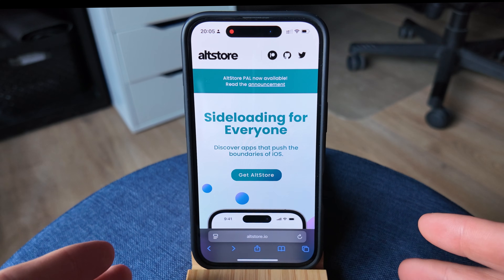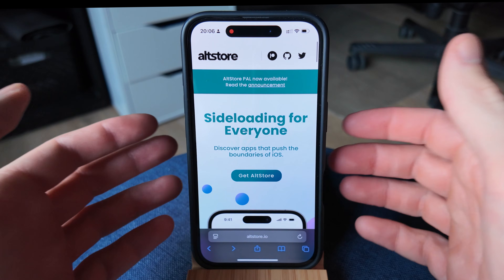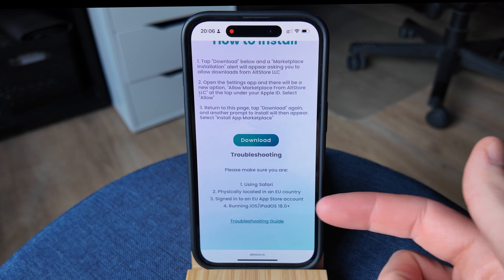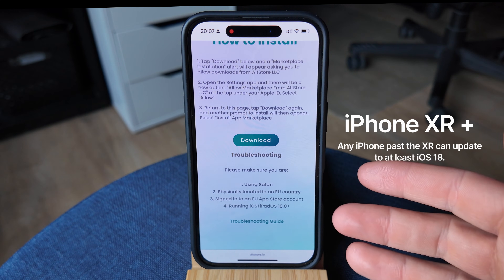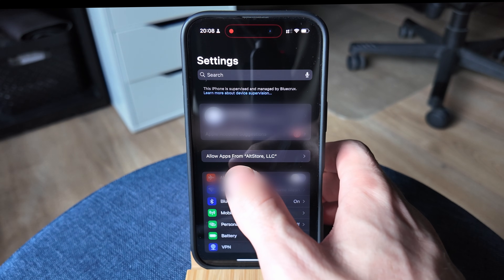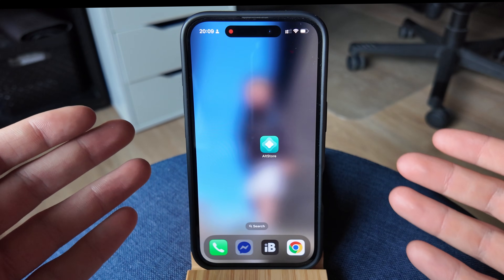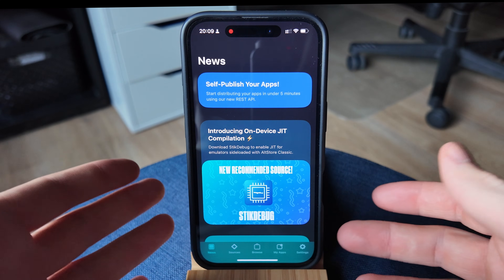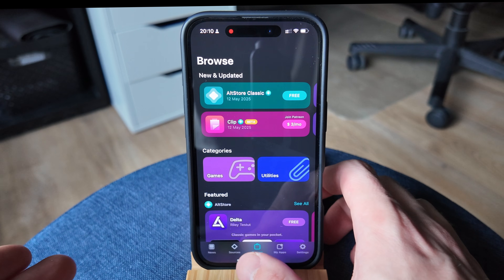How to Install AltStore on iPhone or iPad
Hey, guys, my name is Scoby Tech and in todays video I am going to be showing you how to install AltStore on your iPhone or iPad,

0:00 Intro
0:11 Open altstore in Safari
0:49 Altstore requirements
1:36 Accept iOS settings for AltStore
2:07 Open Altstore
2:42 Install apps
2:52 Outro